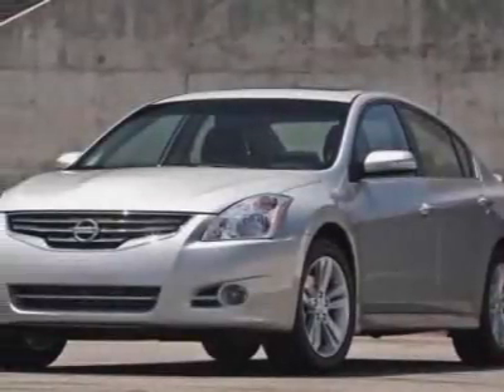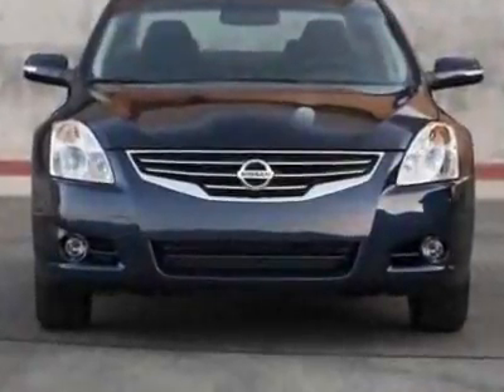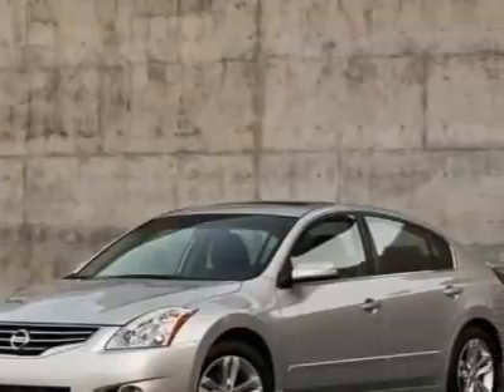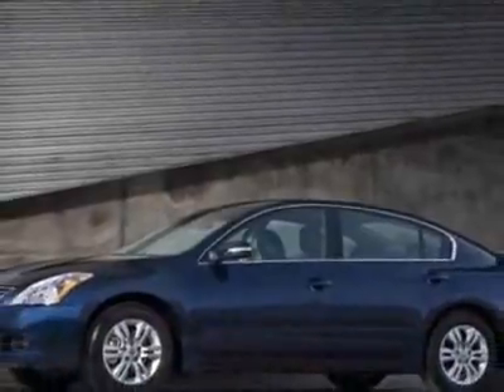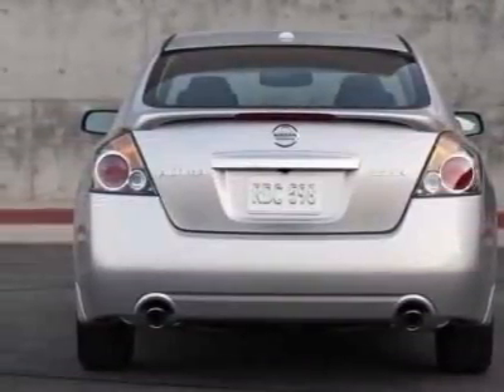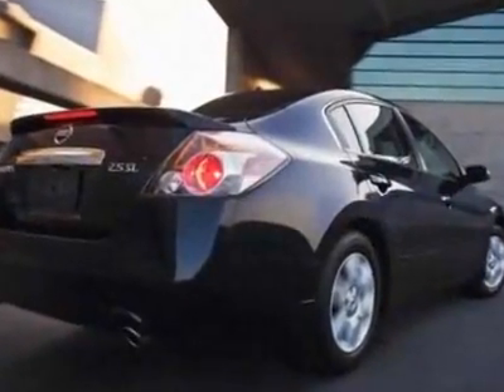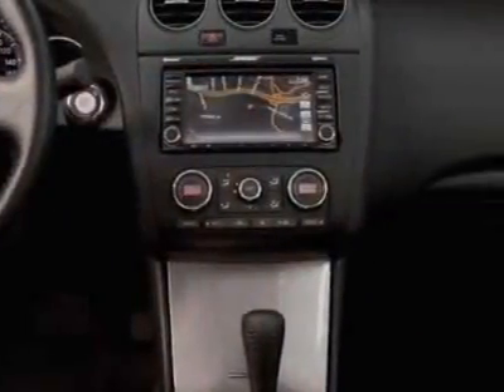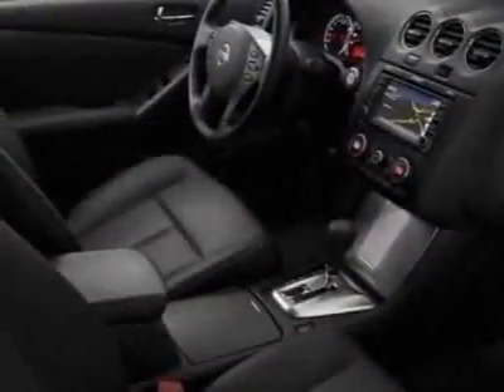Nissan Altima Sedan I4 CVT 2.5 S Sedan